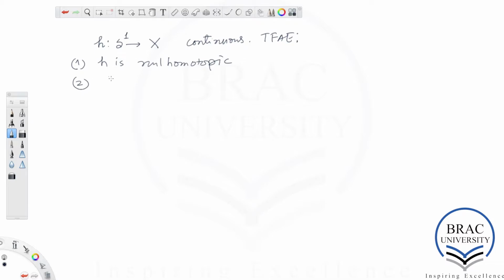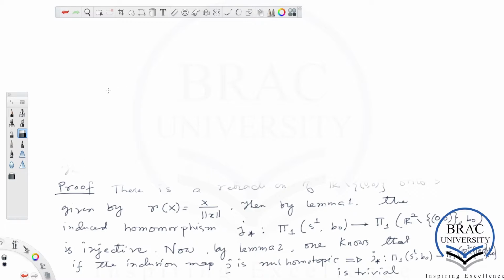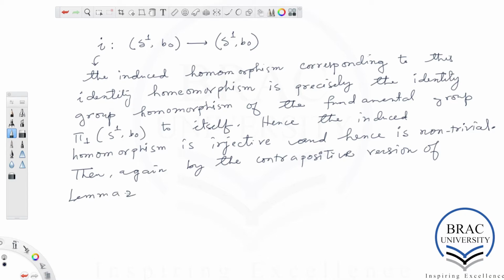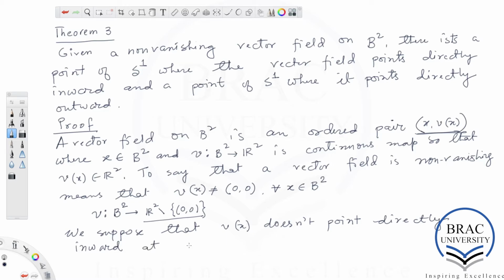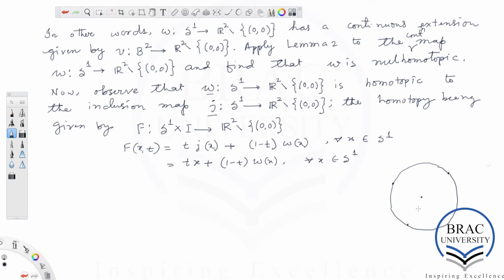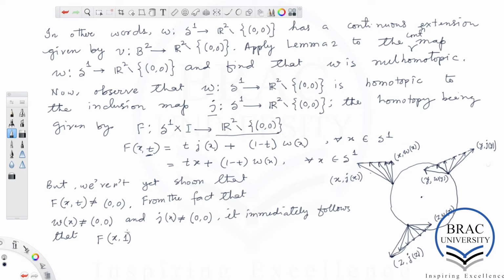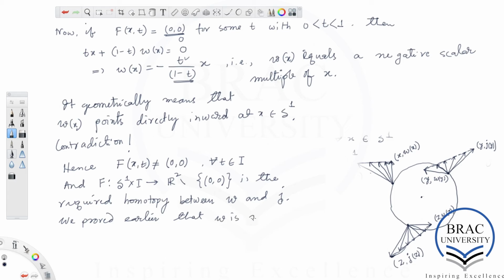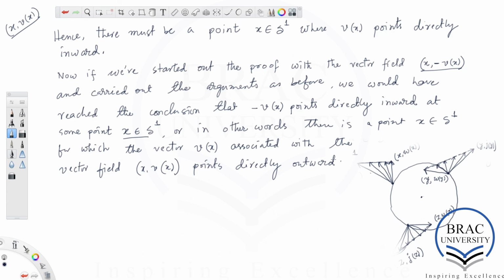MAT 431 - LECTURE 5 PART 2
Course Code: MAT 431
Course Title: Algebraic Topology 1
Semester: Summer 2021
Faculty: Prof. Syed Hasibul Hassan Chowdury, PhD

Lecture 5 - Retractions and fixed points
Part 2